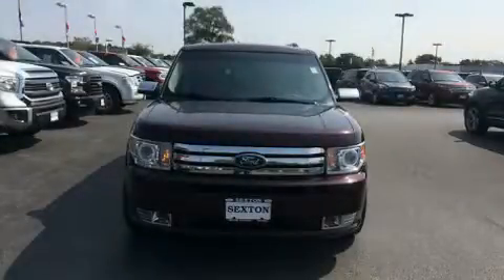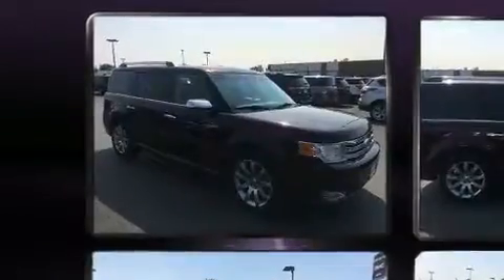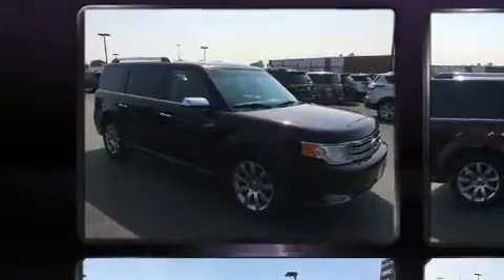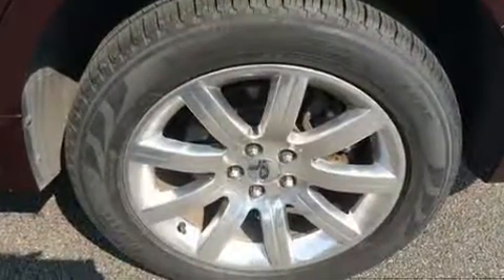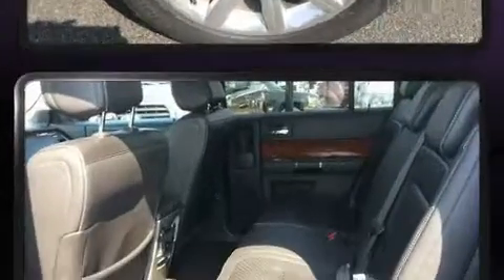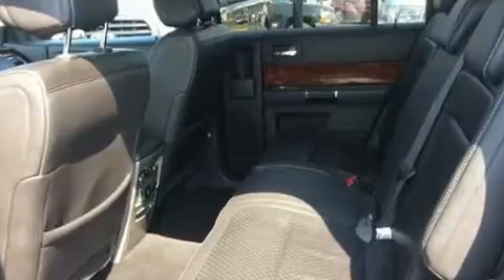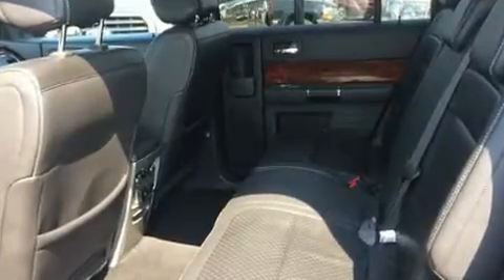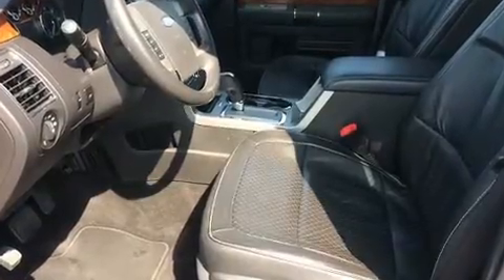2011 Ford Flex Limited in Moline, IL 61265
Sexton Ford
3802 16th Street

Treat yourself to a test drive in the 2011 Ford Flex. It features all-wheel drive versatility, an automatic transmission, and a 3.5 liter 6 cylinder engine. Top features include cruise control, front and rear reading lights, a rear window wiper, 1-touch window functionality, a tachometer, tilt steering wheel, a power liftgate, and power front seats. Features such as automatic climate control and leather upholstery prove that economical transportation does not need to be sparsely equipped. The memory system includes pedal position, allowing multiple drivers to find their preferred driving positions easily. Third row seats provide an even greater maximum passenger capacity. With high intensity discharge headlights illuminating your path, you'll always appreciate maximum visibility. Premium sound drives 12 speakers, providing you and your passengers a sensational audio experience. Ford ensures the safety and security of its passengers with equipment such as: dual front impact airbags, front side impact airbags, traction control, brake assist, a panic alarm, and 4 wheel disc brakes with ABS. Various mechanical systems are monitored by electronic stability control, keeping you on your intended path. We pride ourselves in the quality that we offer on all of our vehicles. Stop by our dealership or give us a call for more information.